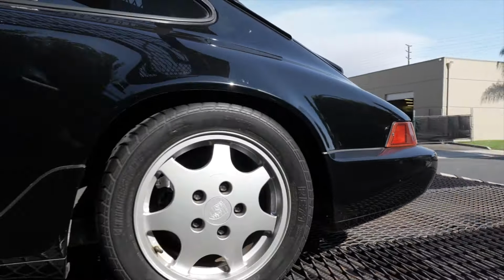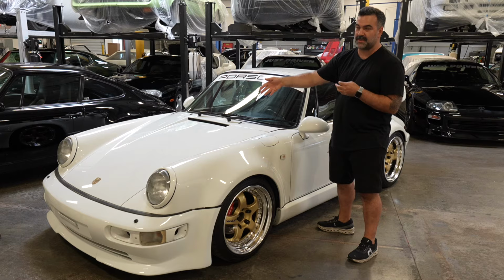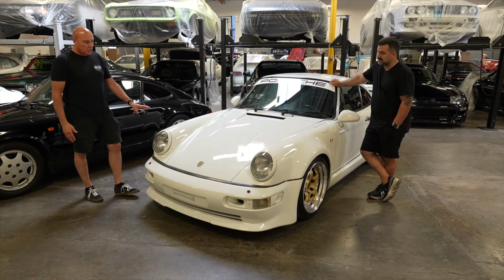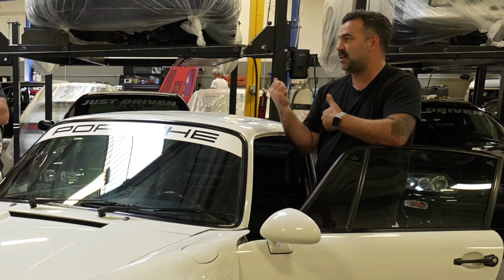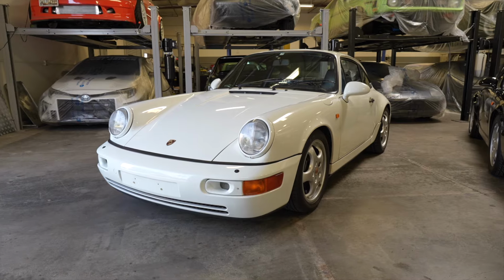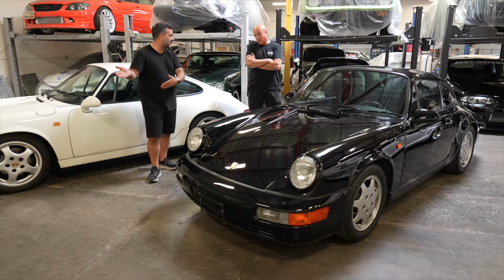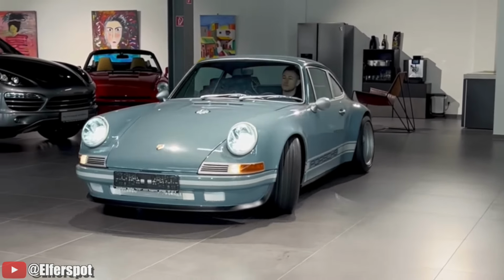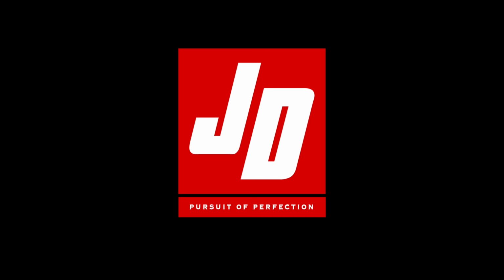What's Better Than ONE Porsche? THREE of Course!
The boys introduce 3 of our new projects being added to the queue. The early 90s Porsche was not always as loved as it is today. Here is the story of how we tripped and fell into not one but three 964 Porsches, and what are plans are for them.